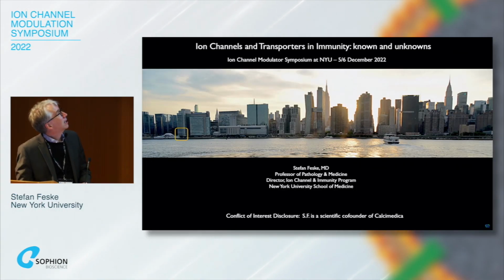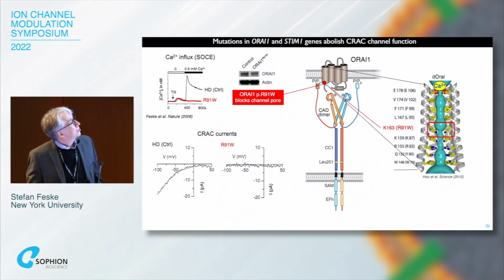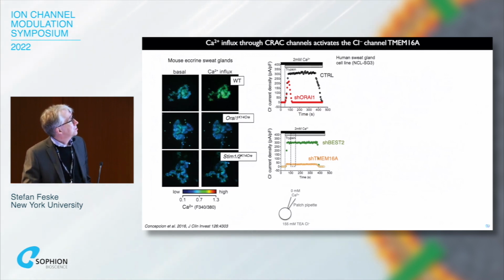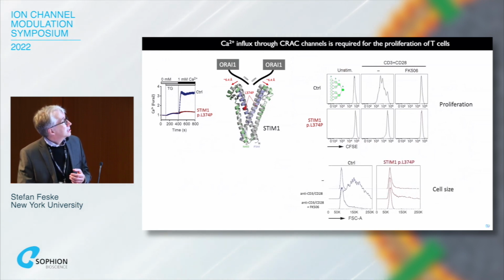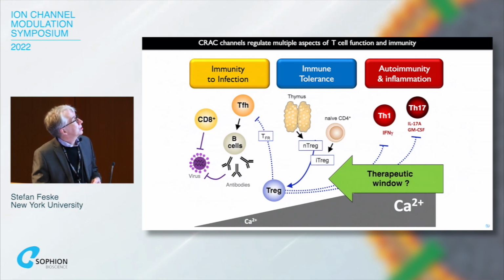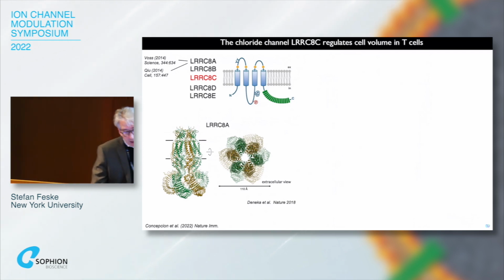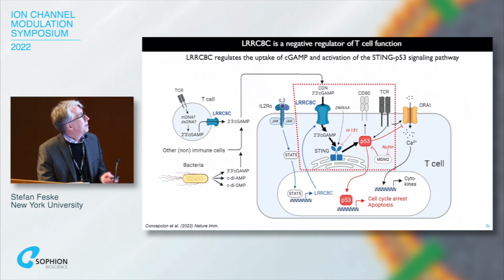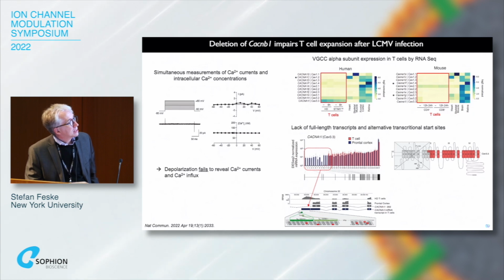Stefan Feske - New York University - ICMS US 2022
Speaker:  Stefan Feske - New York University

Title: Novel Ion Channels and Transporters in Immunity

Sophion Bioscience